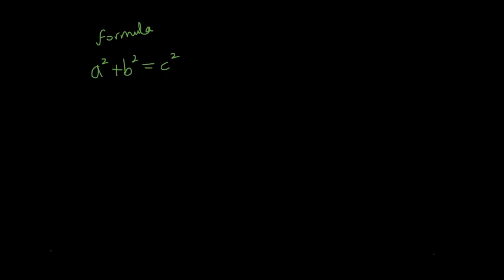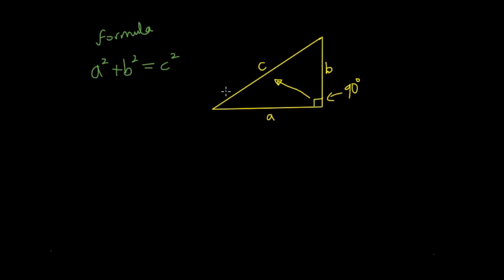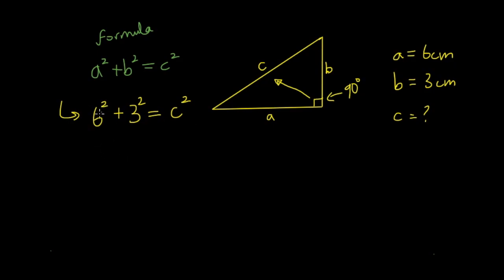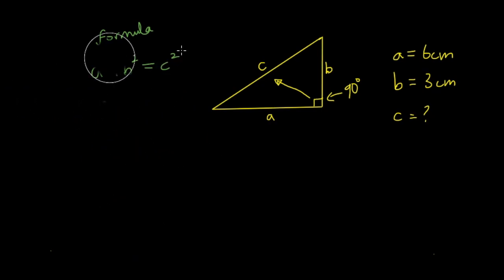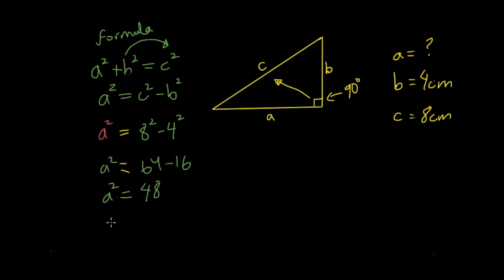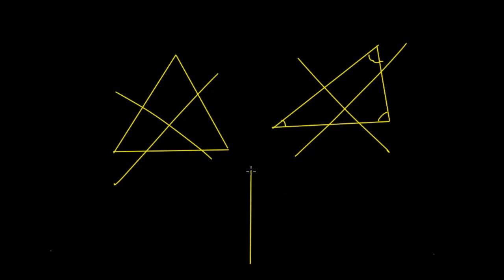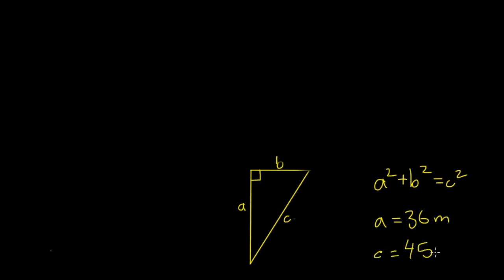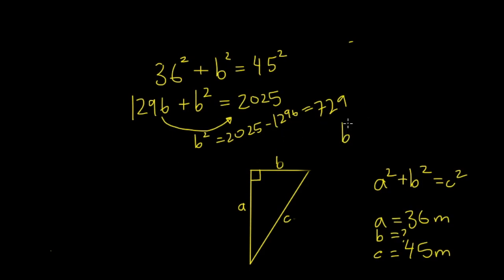The Pythagorean Theorem Intro | Trigonometry | Motnwell Tutoring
In this video, Sal breaks down what the Pythagorean theorem is and how it is used with some simple and introductory examples! This introduces trigonometry series of videos, we will go into more detail about some important trigonometry concepts in the future that will help students of all levels of education!

About Montwell Tutoring:
Online Tutoring Done Right! We are an online tutoring service that has been tutoring students all over Canada and the USA for over 7 years! We offer online tutoring for all levels of math and science (physics, chemistry and biology).

Online Tutoring is what we do! We believe that everyone can learn and excel in school.